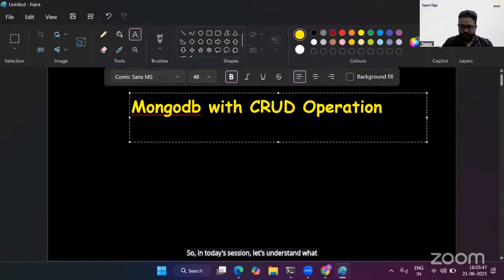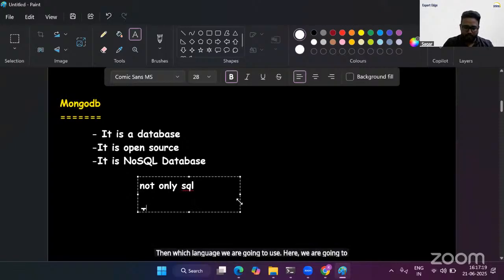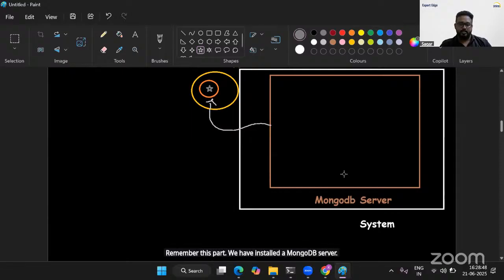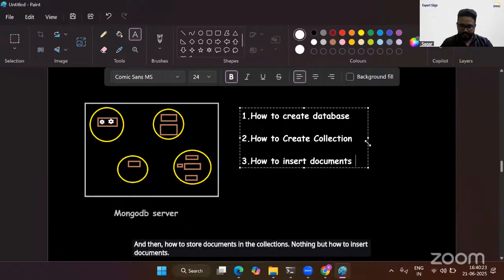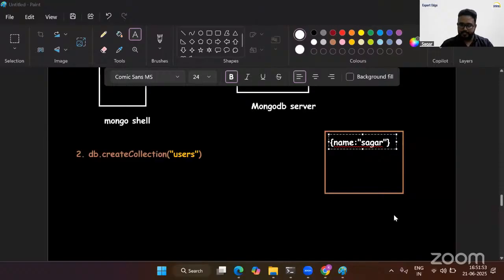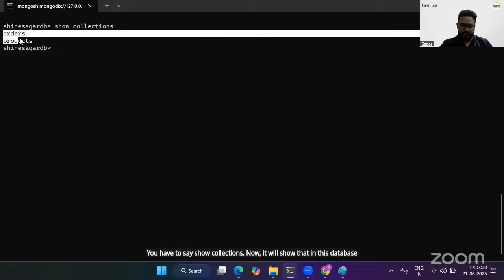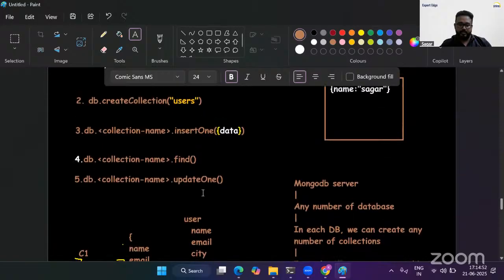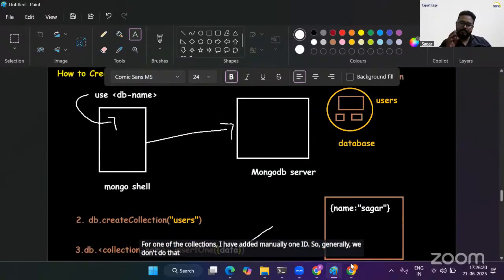MongoDB Basics & CRUD Operations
ExpertEdge Masterclass: MongoDB Basics & CRUD Operations

 📅 21st June (Saturday) | 🕓 4:00 PM – 6:00 PM
 🎙️ Trainer: Sagar Goud, Software Developer and Trainer

What You’ll Learn:
 • Core concepts of MongoDB and NoSQL databases
 • Setting up MongoDB and understanding document structure
 • Performing Create, Read, Update, and Delete (CRUD) operations
 • Real-world examples and hands-on exercises
 • Best practices for working with MongoDB in applications

Who Should Attend:
 • Beginners and freshers interested in backend development
 • Students looking to build data-driven applications
 • Anyone new to NoSQL and MongoDB

About the Trainer – Sagar
 • 15+ years of experience in software development and training
 • Expertise in enterprise applications, Java technologies, SQL Server, and cloud
 • Hands-on experience with microservices, CI/CD, DevOps, and architecture design
 • Enthusiast in AI, Machine Learning, and IoT integrations
 • Known for simplifying complex topics with practical guidance

Start your journey with MongoDB and gain hands-on skills that matter in real-world projects.